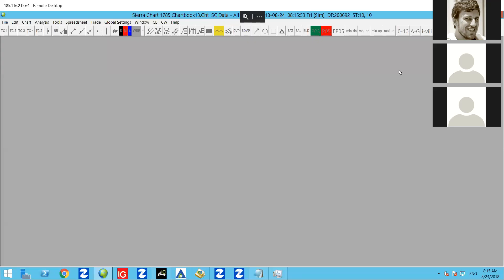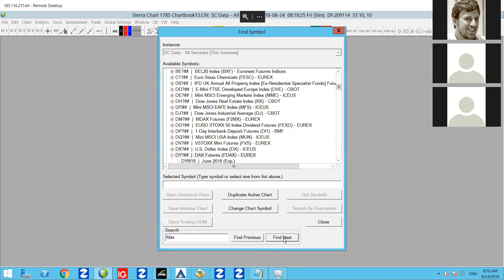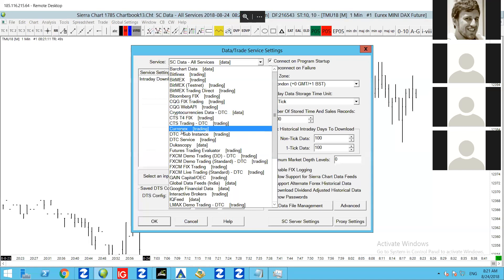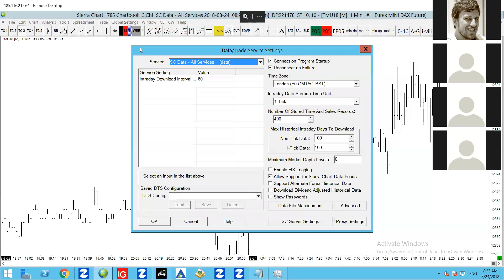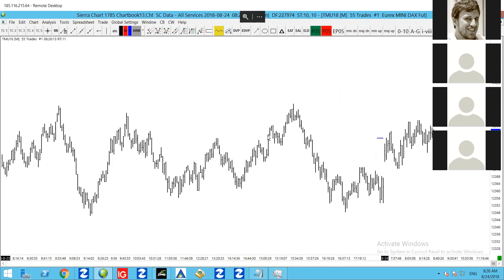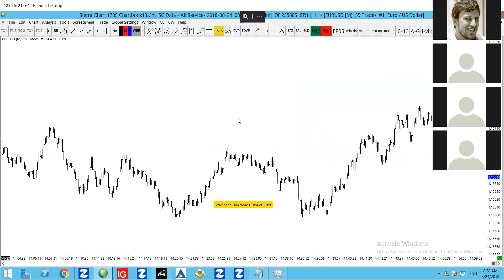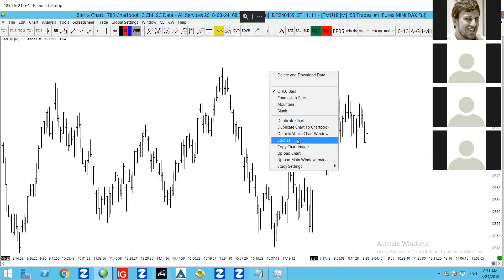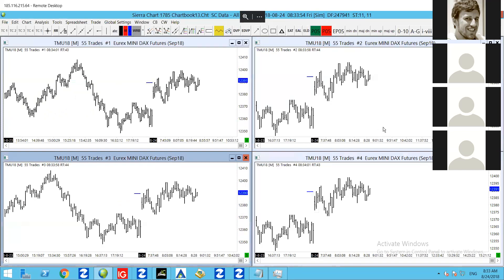Getting Started With Sierra Charts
Sierra Charts is quickly becoming the most effective charting platform and is offered by the majority of futures brokers. It's powerful, quick, lightweight and well-built. So let's look at getting it all setup.